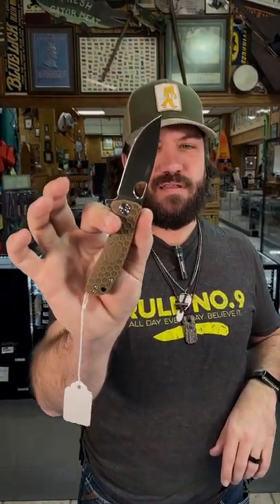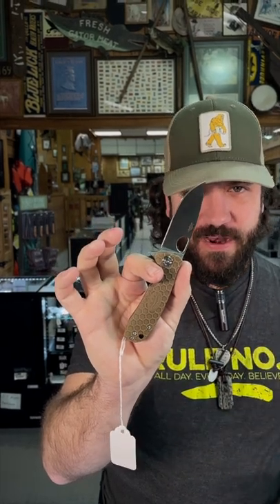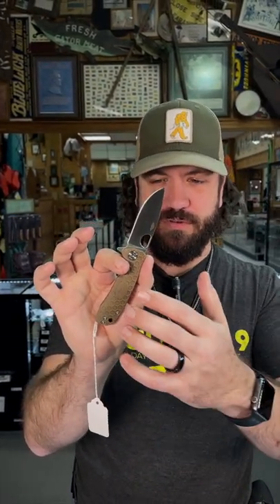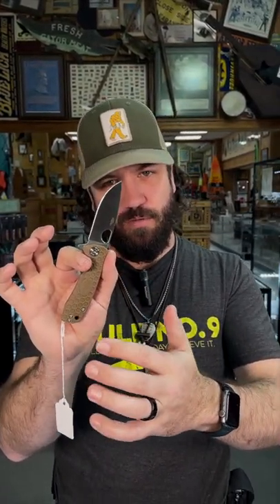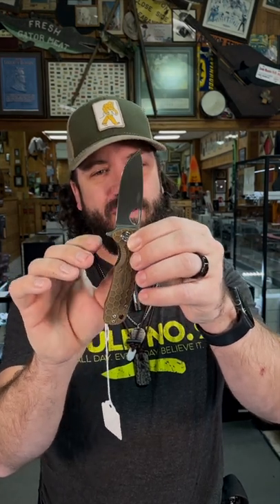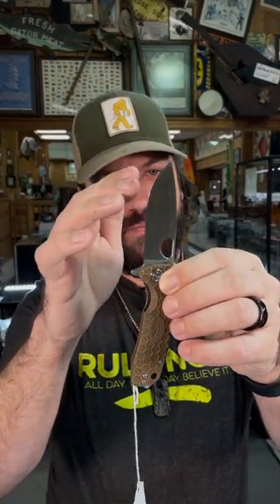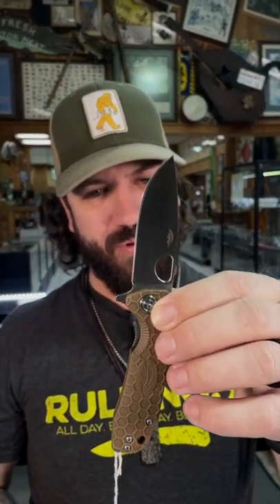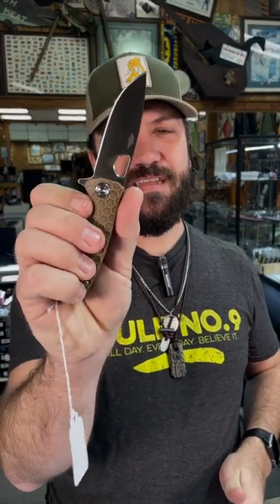Honey Badger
"First conceived in 2014, Honey Badger Knives has been an ongoing passion project of our CEO and Head knife designer Marc Ager. With over 30 years of experience in the hunting and outdoor market and a lifelong passion for knives, Marc identified a need to supply the South African market with a high quality, practical and durable range of EDC knives that cash-strapped South Africans could afford.

He eagerly took to the challenge and after 18 months of researching and fine tuning, the first 3 models of the Honey Badger range came to fruition. The Claw, Hook and Flipper (in 3 different sizes) were launched to the South African market at the HuntEx expo in Johannesburg, South Africa in April 2016.

Before throwing himself into Honey Badger, in 1987, Marc established Ramrod, which still to this day, is one of Southern Africa’s leading and most reputable importers and distributors of high quality brands to the hunting and outdoor market. As well as distributing some of the industry’s leading brands, Marc and his team at Ramrod have over the years, designed and patented numerous highly successful products including Biltong slicers and illuminated BBQ tongs. Many of which are also experiencing success in international markets as well as Southern Africa."